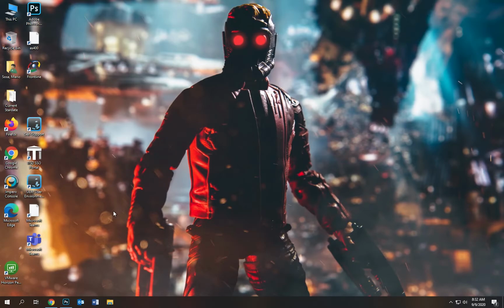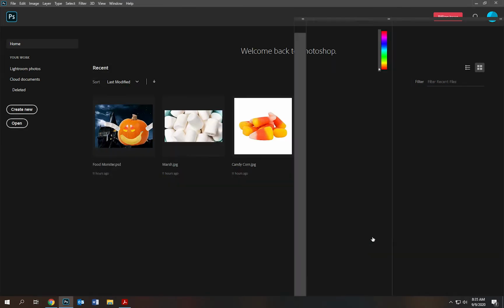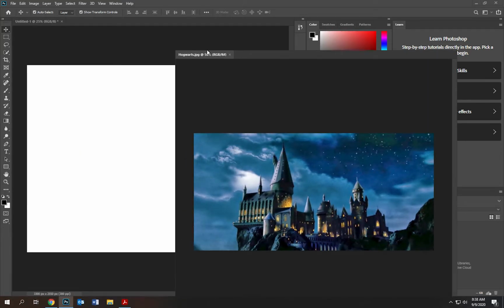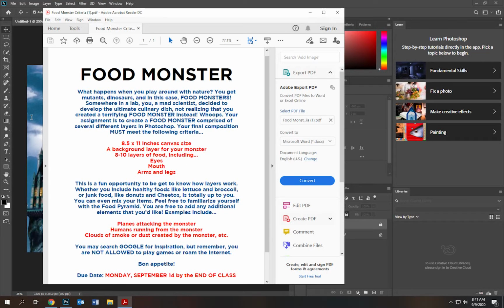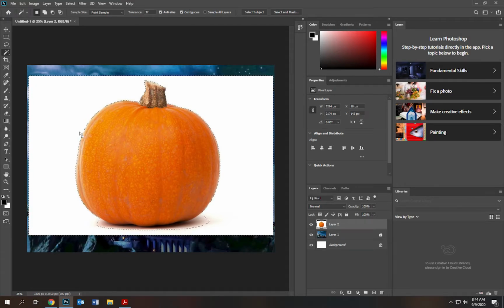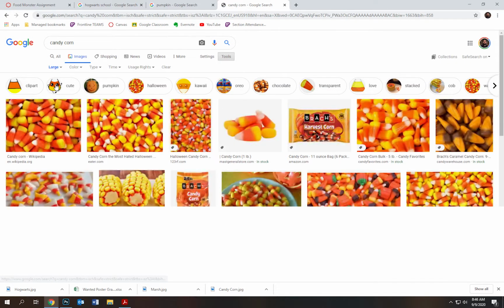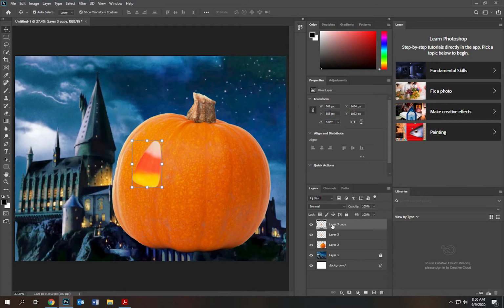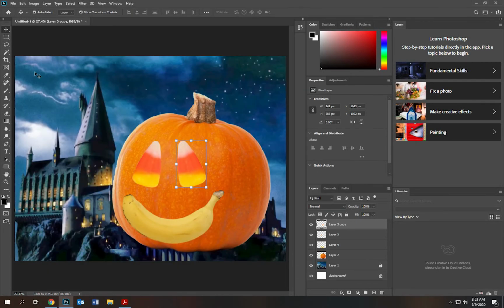3.1 Food Monsters